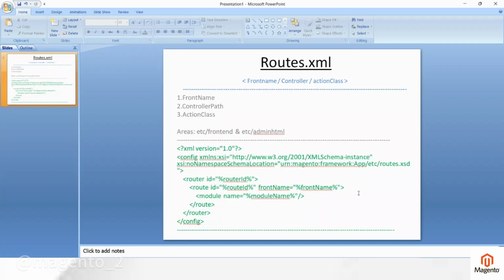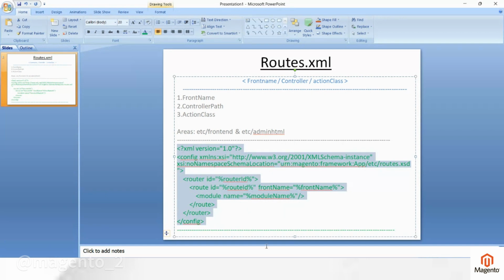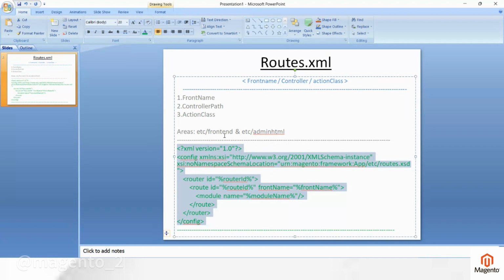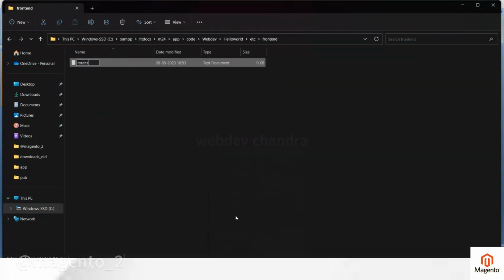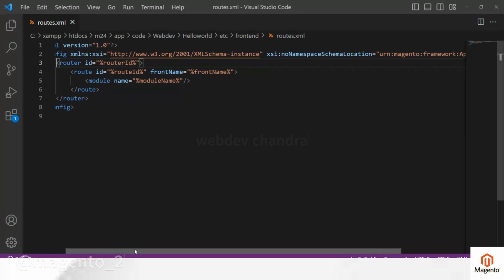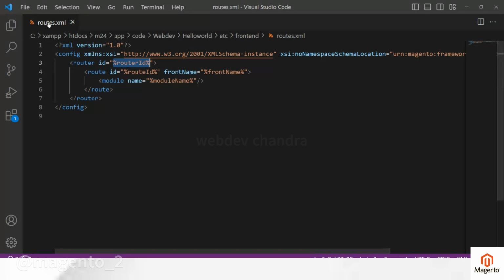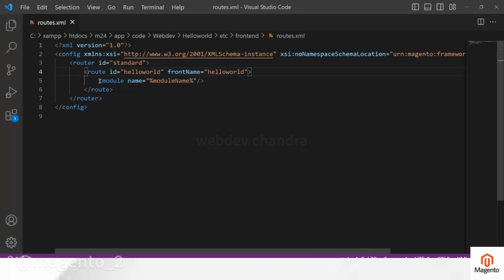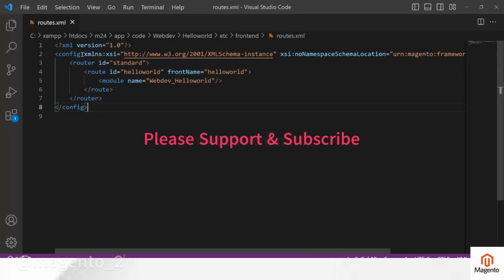routes.xml In Magento 2 | Part - 22 | Magento 2 Tutorial For Beginners | English | webdev chandra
For magento2.4.6 code or complete code reference of our tutorials please check this github repo:

The routes.xml file in Magento 2 is used for defining the routing configuration of a module. It helps Magento determine how to handle requests for specific URLs. The file is typically located in the etc/frontend or etc/adminhtml directory of a module.
By configuring routes in the routes.xml file, you can define custom URLs for your module and map them to the appropriate controllers and actions within your module.